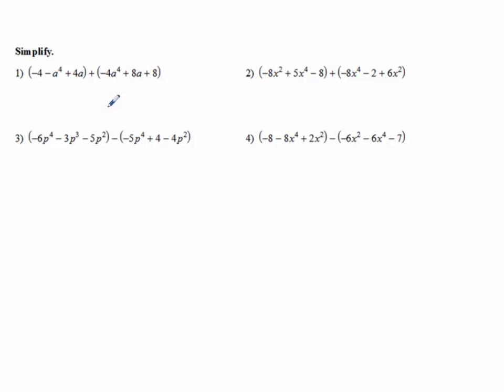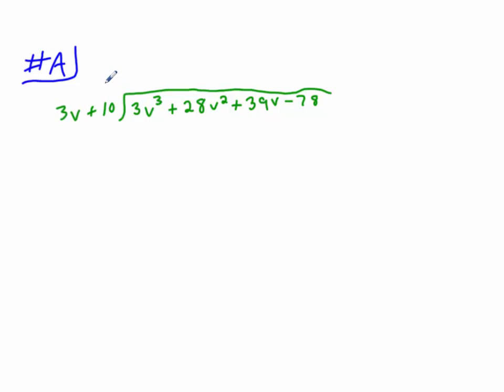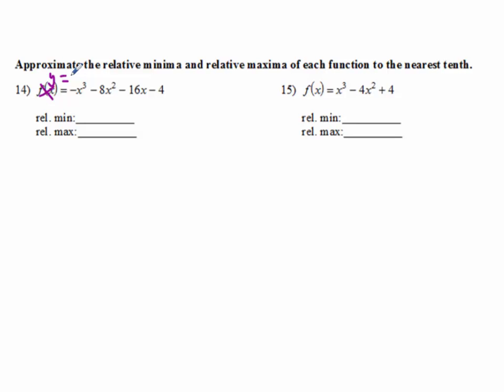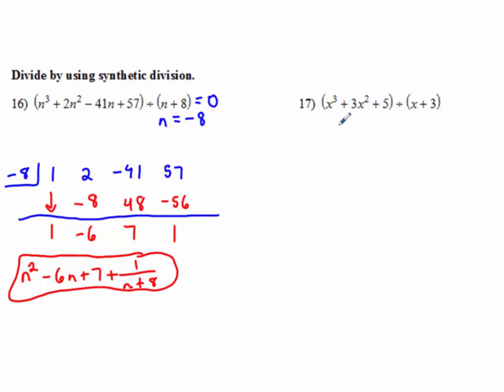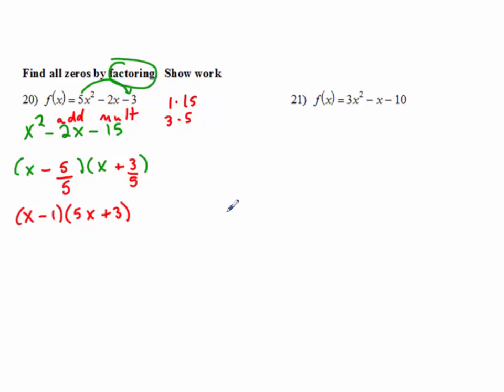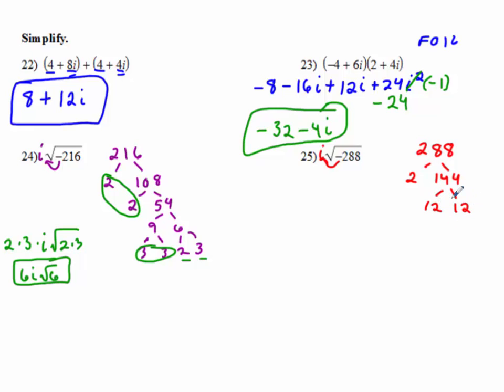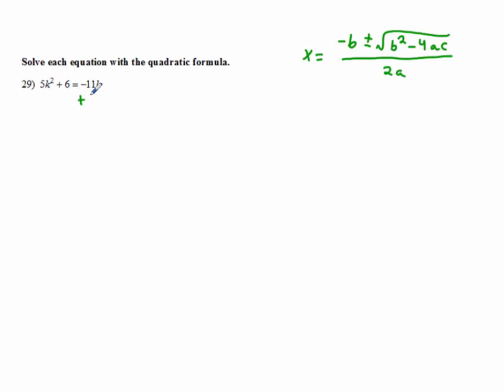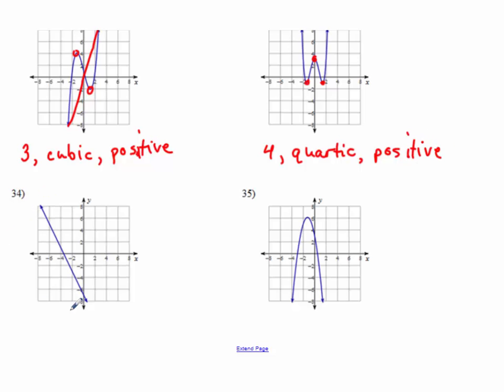Algebra 2 - Chapter 6 part 1 Review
Polynomials! Simplifying, dividing, graphs of.